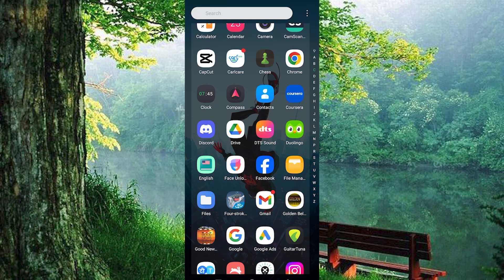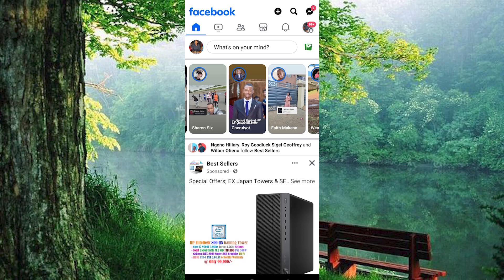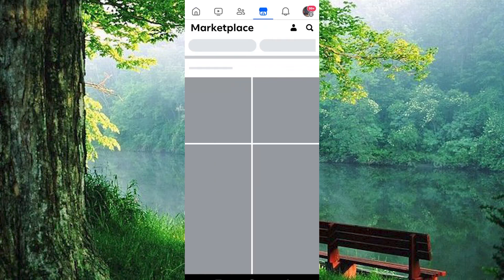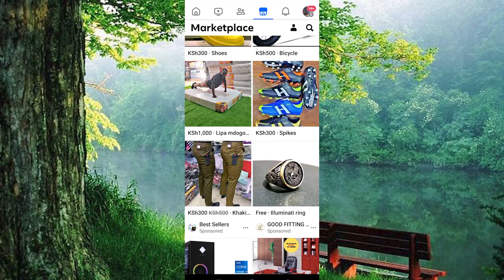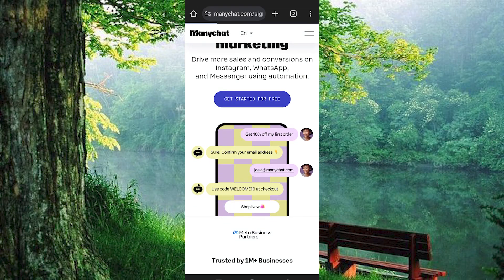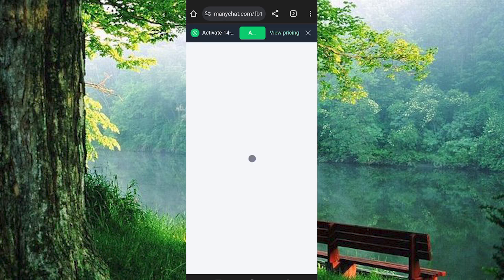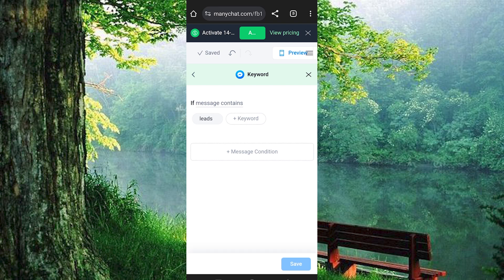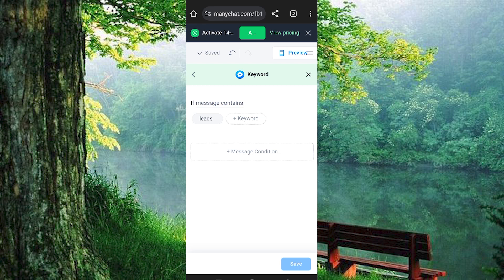How To Set Up Auto Reply on Facebook Marketplace 2025